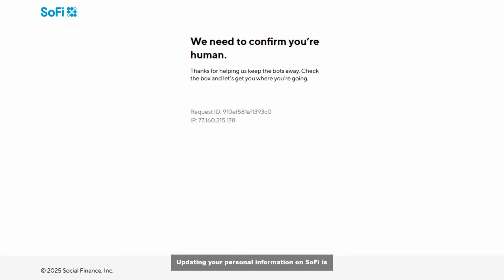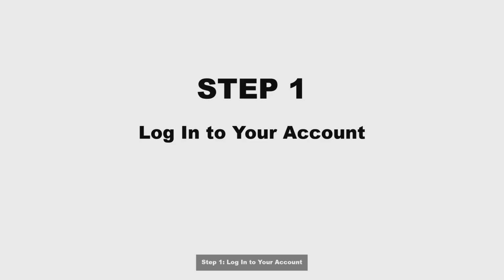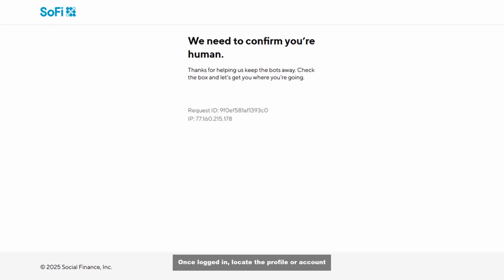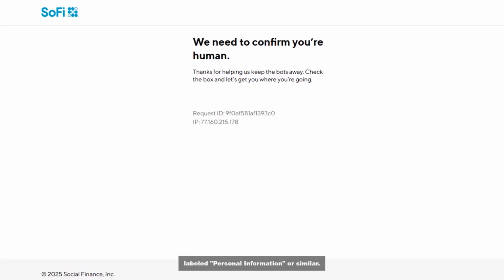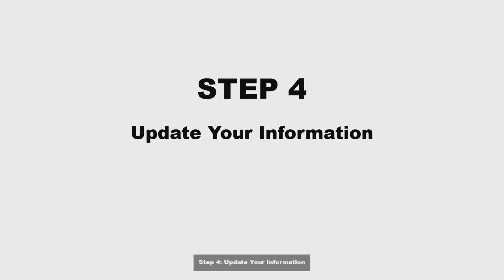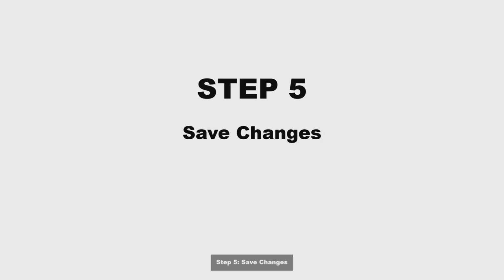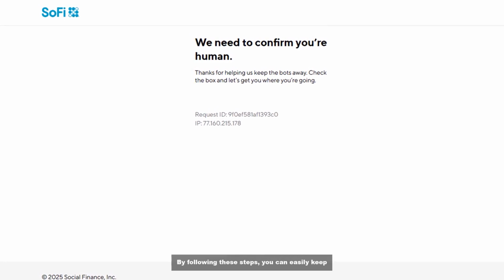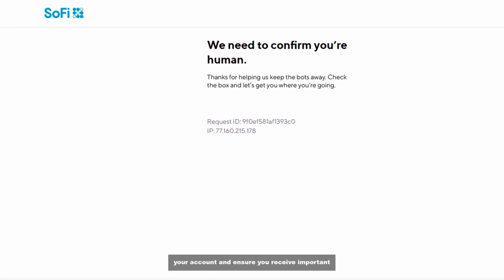How To Update Personal Information On SoFi 2026 (EASY METHOD)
In this video, we will show you how to update personal information on SoFi 2026 using an easy method. Whether you need to change your address, phone number, or email, we've got you covered with step-by-step instructions.